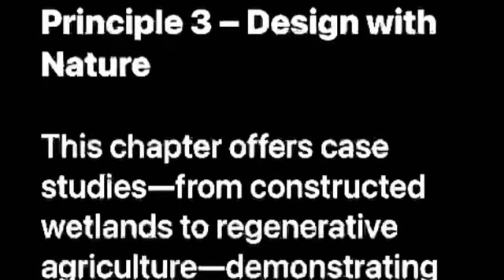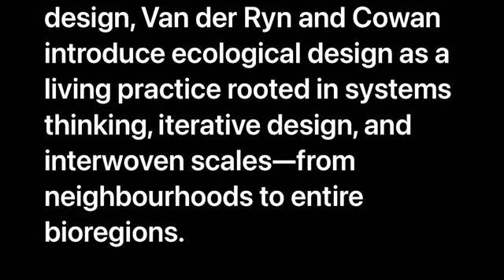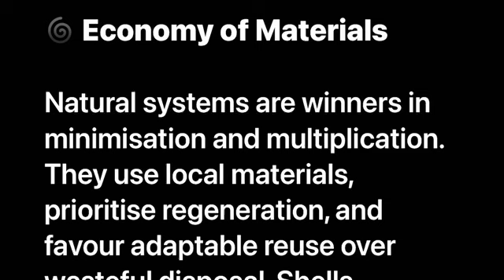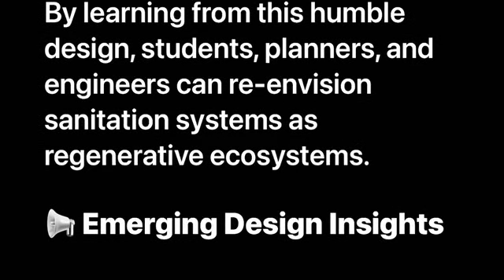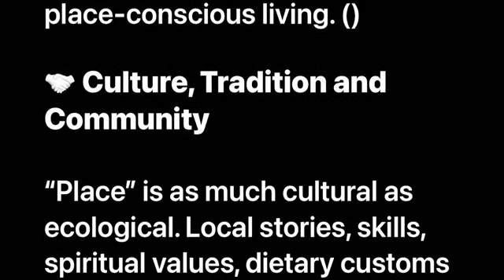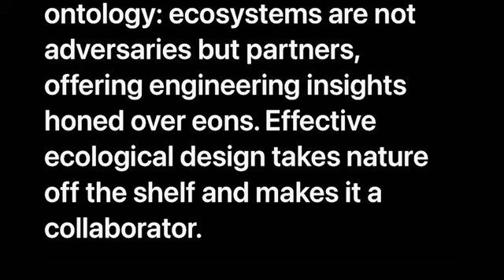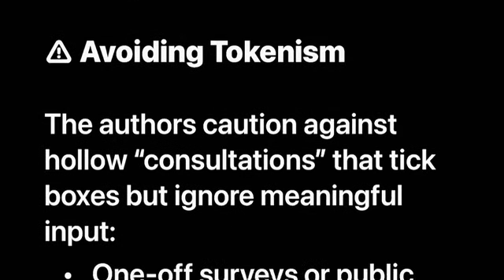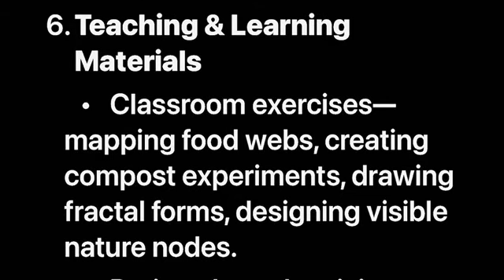Ecological Design, Tenth Anniversary Edition | Sim Van der Ryn, Stuart Cowan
Ecological Design,
Tenth Anniversary Edition
Sim Van der Ryn, Stuart Cowan